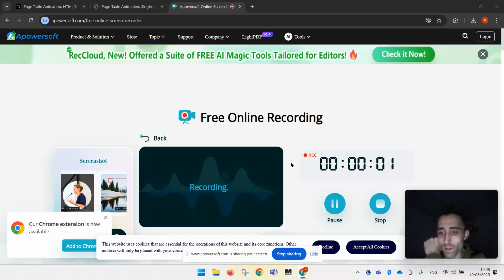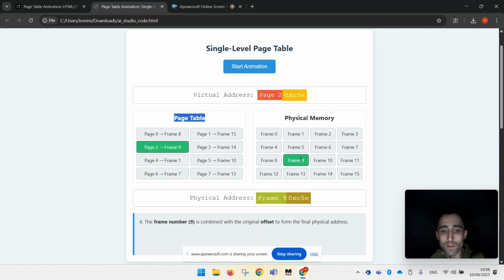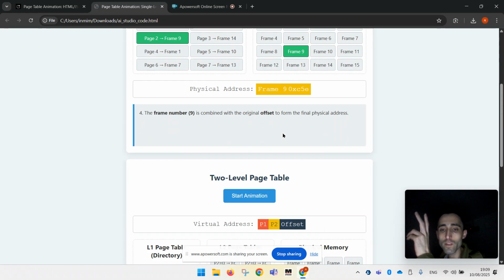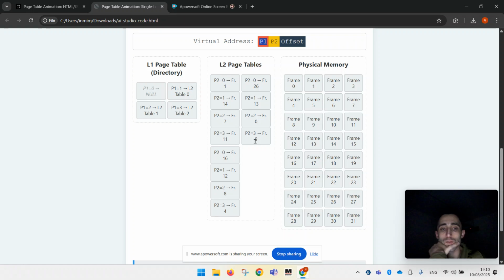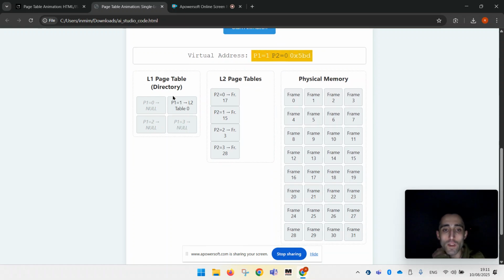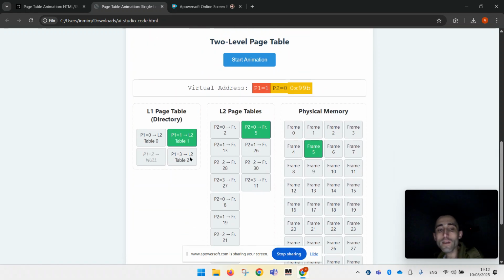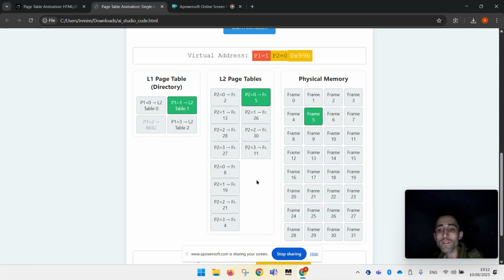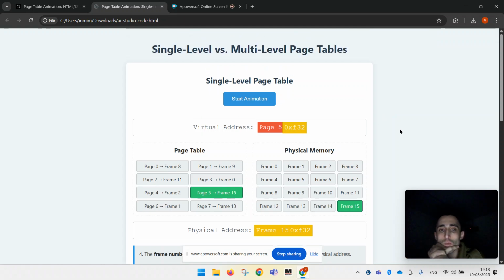Operating Systems Single vs Multi two level page table